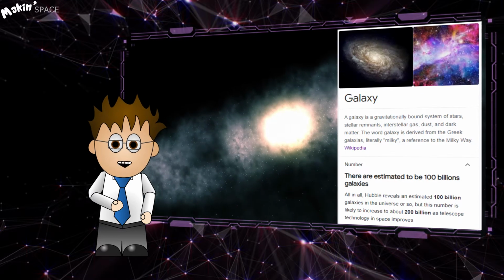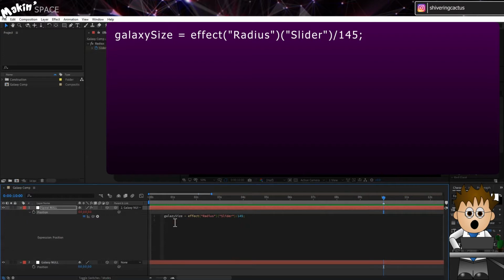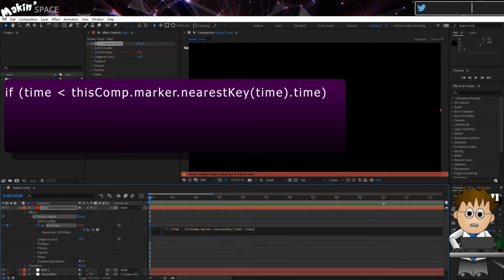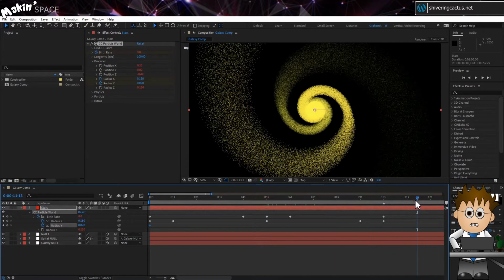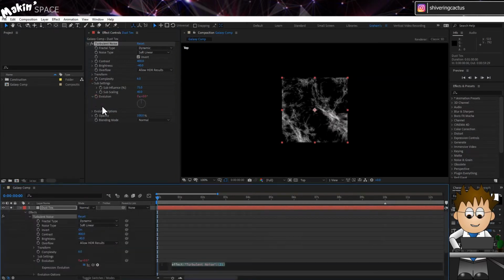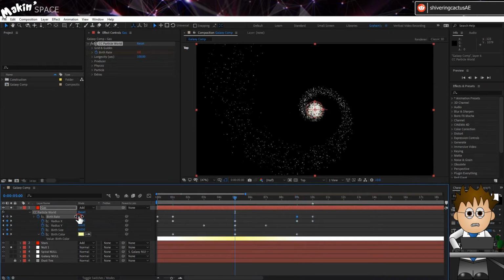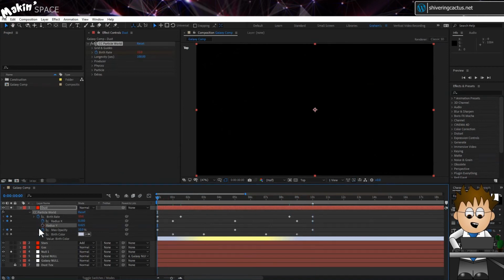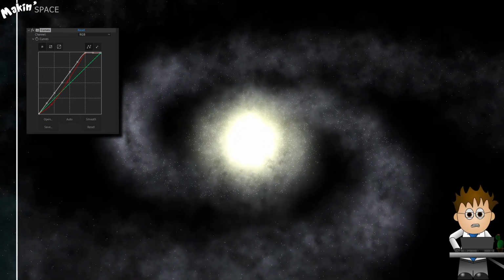3D Spiral Galaxy using CC Particle World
In this After Effects tutorial I use only included effects to build a Milky Way type of galaxy.

Part of my Makin' Space series, which uses Adobe After Effects to recreate the look of space phenomena.  Where possible, only using the included or free plugins. This tutorial builds on previous knowledge to distribute the particles using the Fibonacci or Golden Spiral code I shared in that tutorial.  First I show how to spread the stars out in the correction formation, then duplicate the particle layer to create interstellar gas and copy it again to create the dark dust.  The galaxy is 3D and able to be flown through with a virtual camera.

The final bit of the tutorial gives you an expression to fade CC Particle World by distance to the camera, creating a workaround for not being able to use an obscuration layer like you might with Trapcode Particular.

Expressions:
Fibonacci variation:
Y = 0;
X = Math.sin(Math.PI*galaxySize)*Math.exp(galaxySize)*direction;
Z = Math.cos(Math.PI*galaxySize)*Math.exp(galaxySize)*direction;
[X,Y,Z]

Dan Ebbert's toWorld expression:
L = thisComp.layer("Spiral Null");
L.toWorld(L.anchorPoint);

Expression to fade particles based on the camera's distance from the centre:
distanceToCentre = length(thisComp.layer("Camera 1").transform.position, thisComp.layer("Galaxy NULL").transform.position);
linear(distanceToCentre, 0, 2000, 0, 1.5);

(Where you'll find the expression to link CC Particle World to a 3D Null)

Chapters:
0:00 Introduction
0:17 Preview
1:08 All about galaxies
2:17 Tutorial begins
2:48 Adding Golden Spiral expression
5:35 Adding the toWorld expression
6:03 Adding CC Particle World
6:32 Using a comp marker to turn off birth rate
11:51 Creating a texture for the gas particles
14:30 Creating the Gas particles
17:18 Creating the Dust particles
19:22 Fading particles expression
20:35 Settings for Curves effect